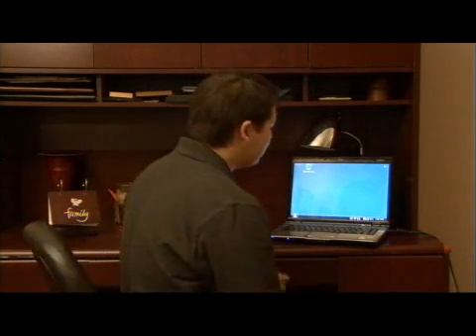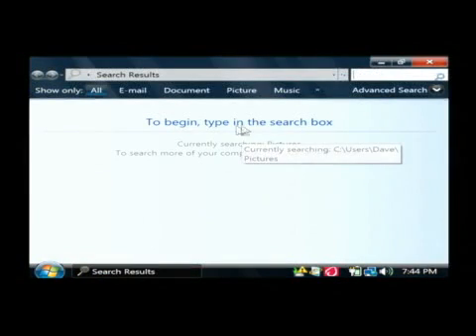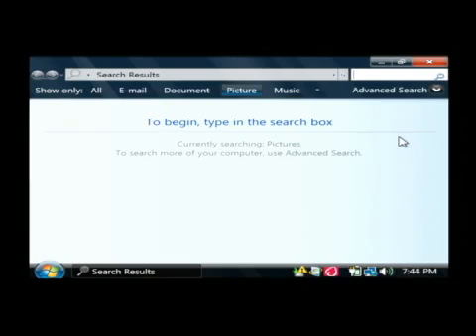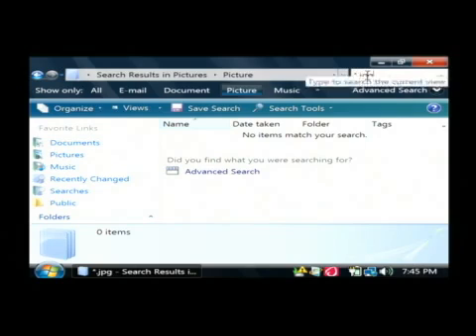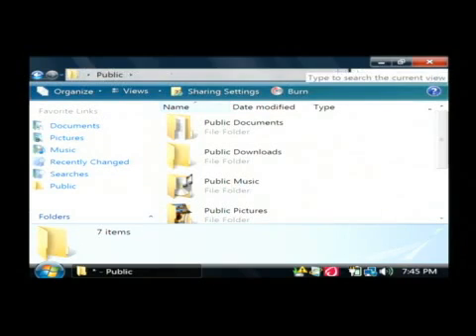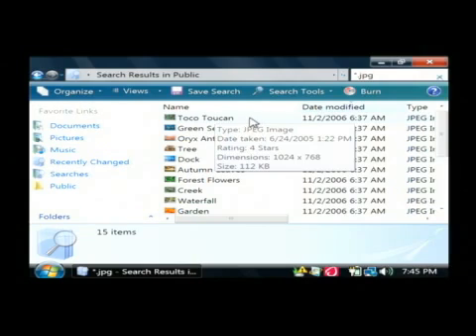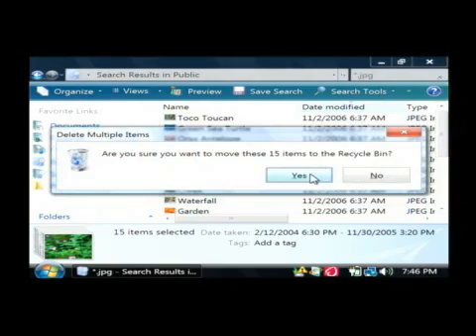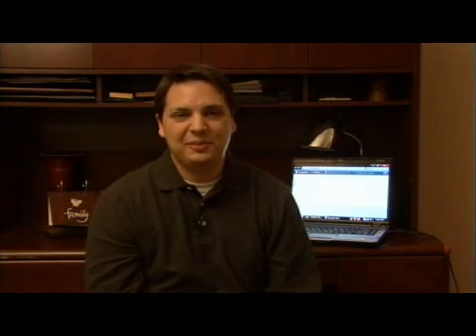Clean a Computer of Pictures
Clean a Computer of Pictures. Part of the series: Computer Information. To clean a computer of pictures, first back up the pictures that are worth keeping, then go to the pictures file, highlight all of the photos, and click the "Delete" button. Clear all pictures off of a computer with information from an experienced software developer in this free video on computers.